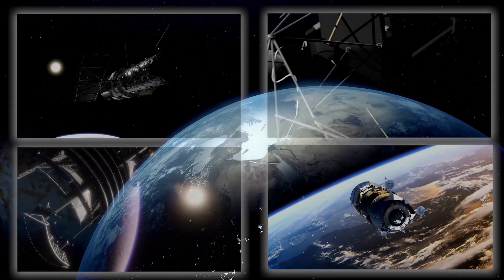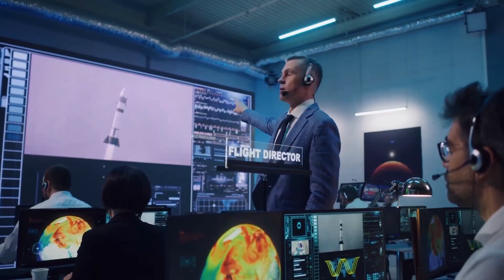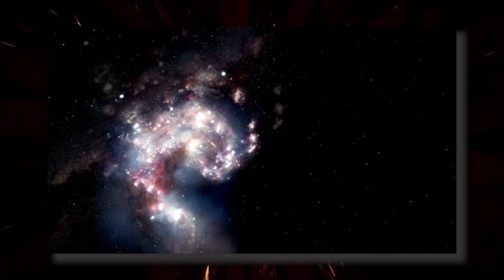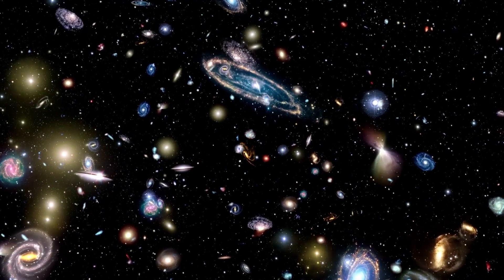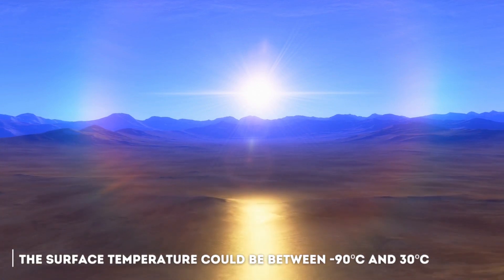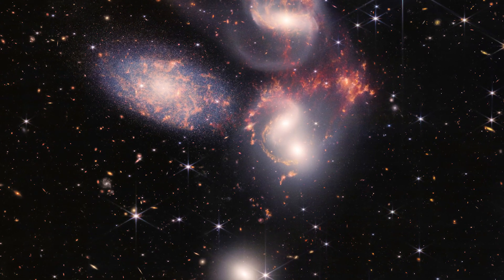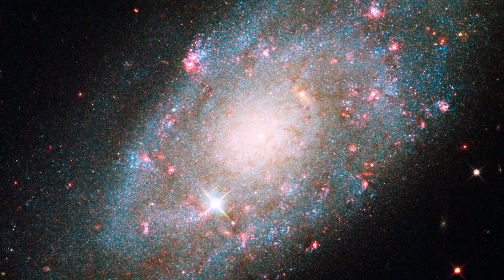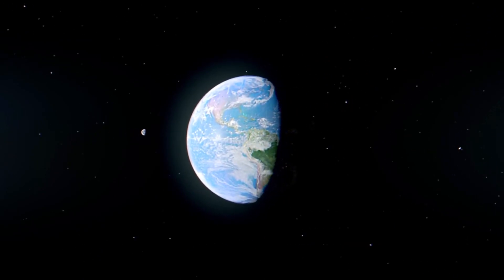James Webb Telescope Has Just Shown The Clearest Image of Proxima B Seen in History